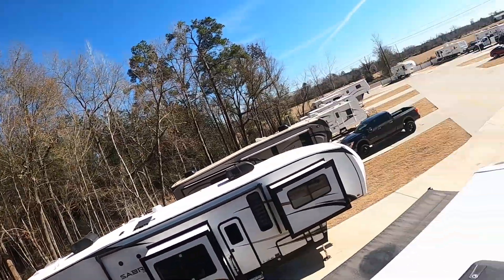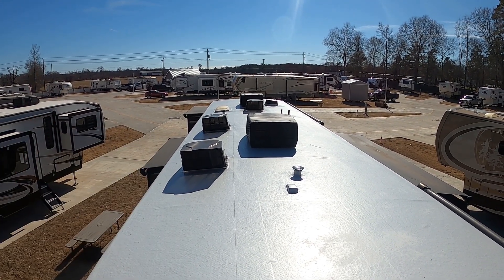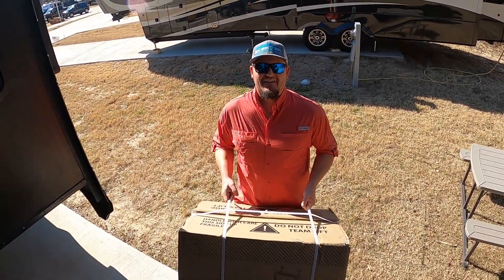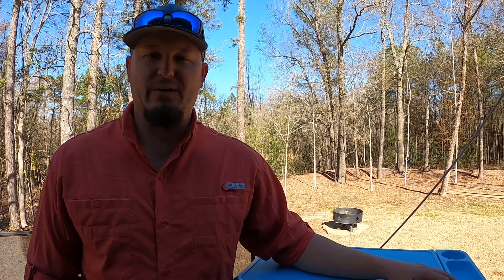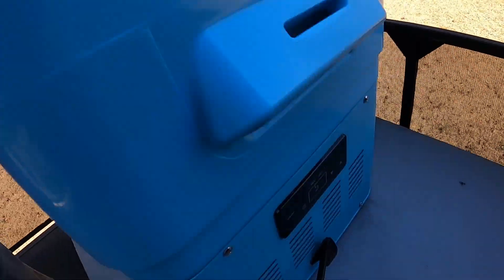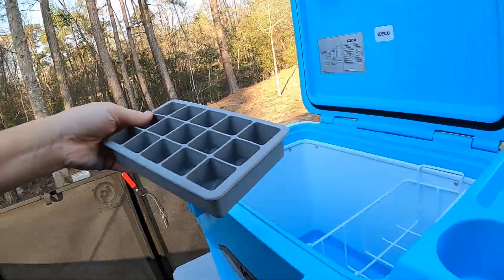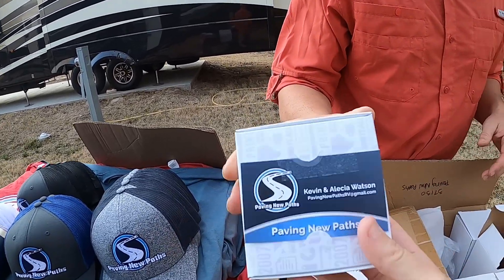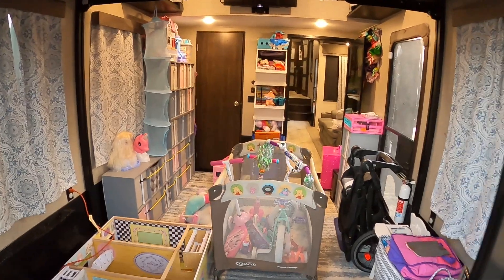Update on our New Roof from RV Armor Plus New Gear | Next Adventure Starts Now! | Fulltime RV Life!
Time for a RV Armor roof update! Do we like how it turned out or are we disappointed?  We also share a few details you'll want to know before the install! We also got new gear before head out on our next adventure!  We were in need of a new cooler after our YETI failed, so when ICECO reached out to inquire if their ICECO JP42 3in1 Electric Cooler- iCooler would be a good fit for our travels, we said YES!  We are so excited to have more than just a cooler to put ice in, since the JP42 is a cooler, fridge or freezer!  It has A/C and D/C power options, so it's the perfect addition to our travel lifestyle!  Last, we reveal our new "Paving New Paths" merchandise and where we are headed on our next adventure!

Save 10% on Blu Technology Water Filter Systems!

🧢Merchandise!